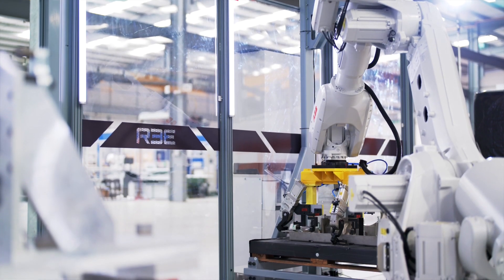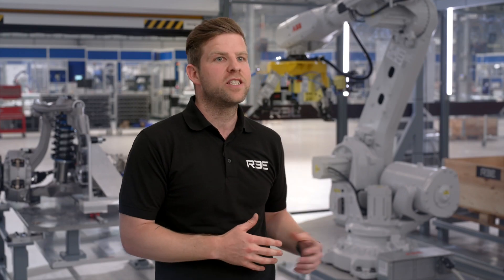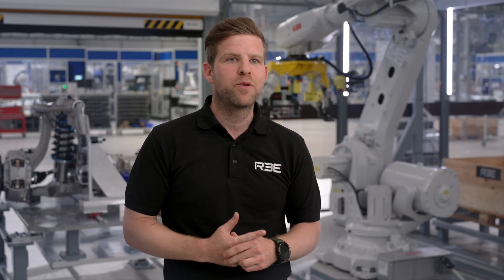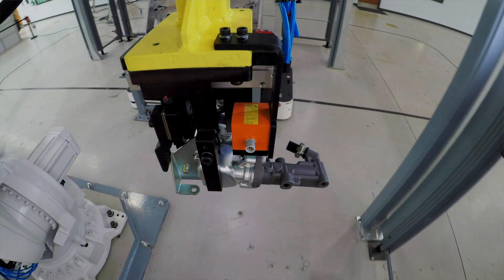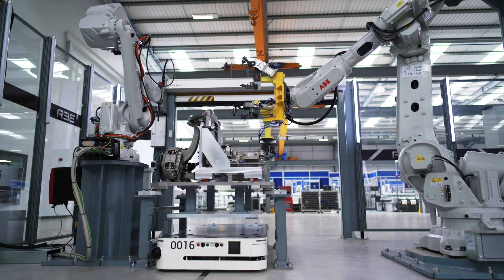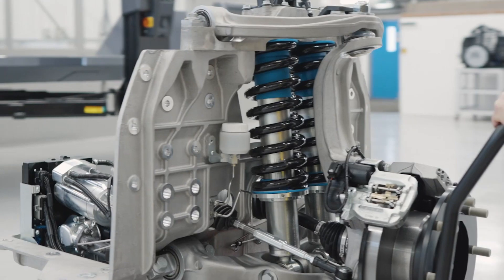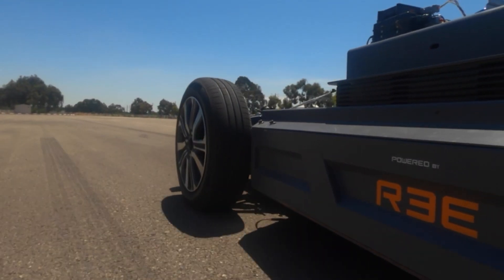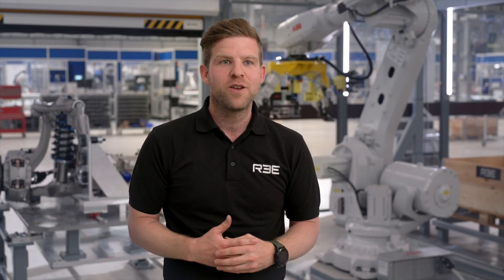Introducing REE's Robotic Assembly Process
Introducing REE's Robotic Assembly line, an important part of our highly-automated manufacturing process. The modular production line is also very flexible which allows us to scale up or down depending on future variants and demand.  The first robotic assembly line will be installed in our first Integration Center in Coventry, UK, which will serve as a blueprint for future integration centers.

Thank you to our top supplier partners Expert Technologies Group and @RockwellautomationInc.